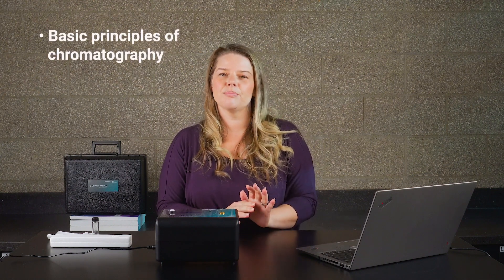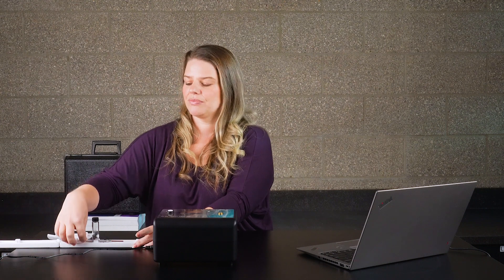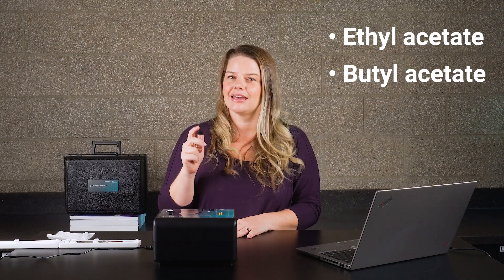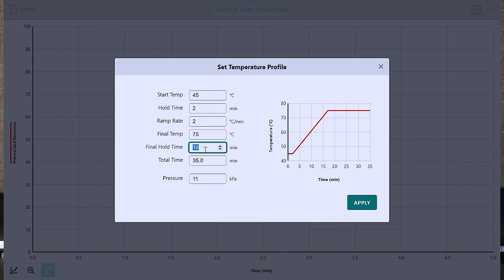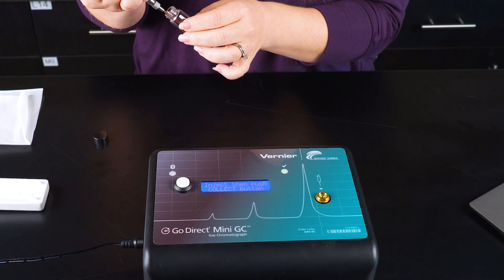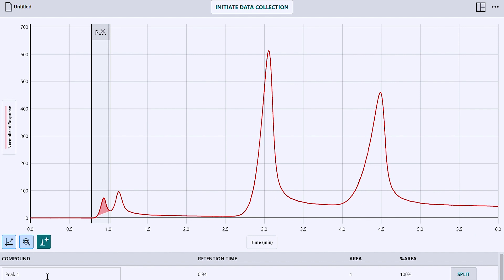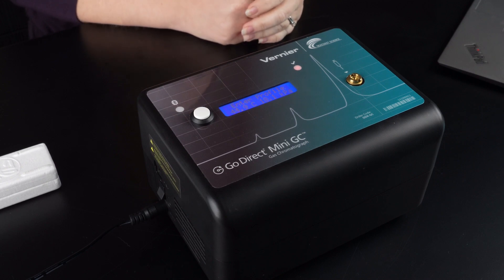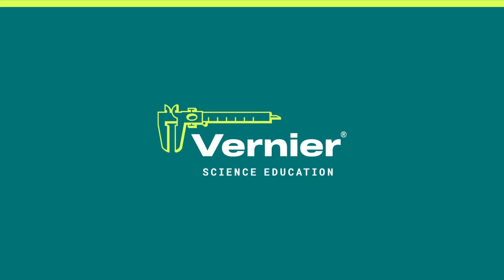Gas Chromatography with the Go Direct® Mini GC™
Teach your students chromatography with the Go Direct Mini GC—an affordable, portable gas chromatograph that uses a unique carbon-nanotube chemiresistance detector to measure both polar and nonpolar compounds. With this easy-to-use gas chromatograph, free experiments from the included e-book, and the free Vernier Instrumental Analysis® app, students can separate, analyze, and identify substances contained in a volatile liquid or gaseous sample.

The Go Direct Mini GC can also be used to identify unknown compounds, monitor chemical reactions, and measure products from a distillation. A preview of experiments and a complete list of detectable compounds is available on our website.